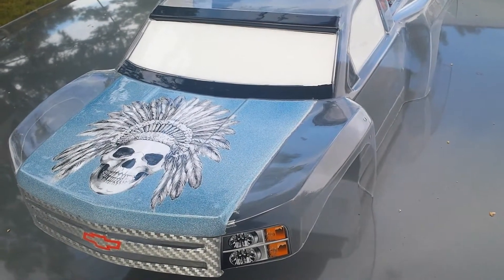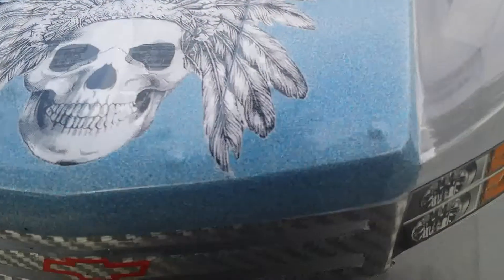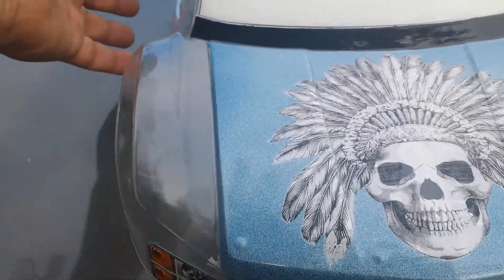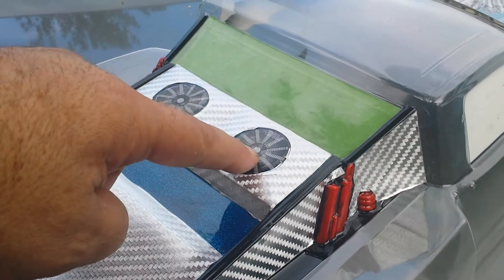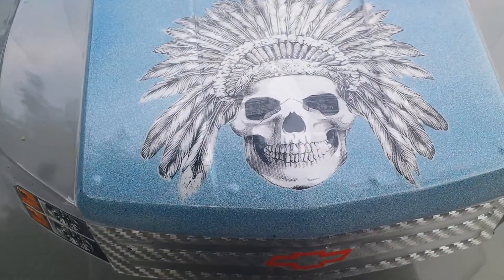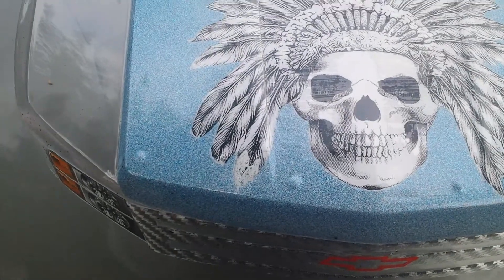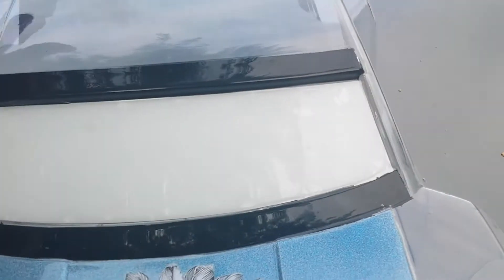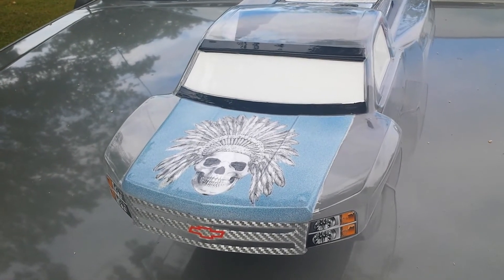i just edit my first vid. tell me what you think. i know there is room to improv